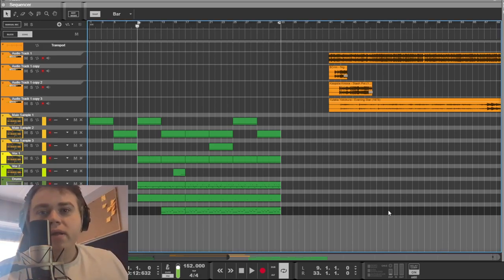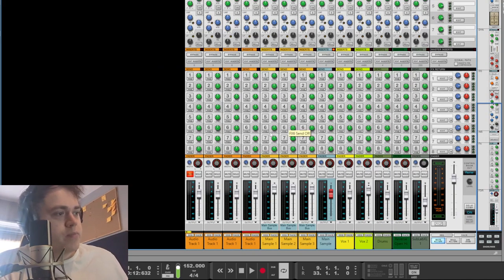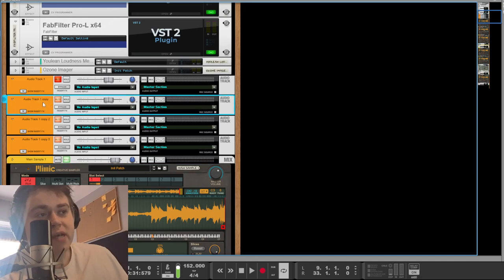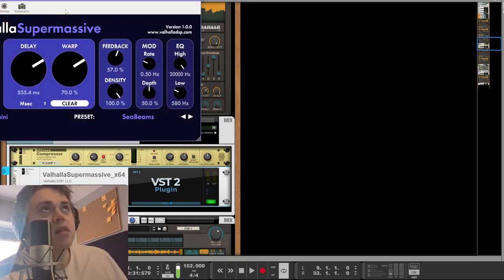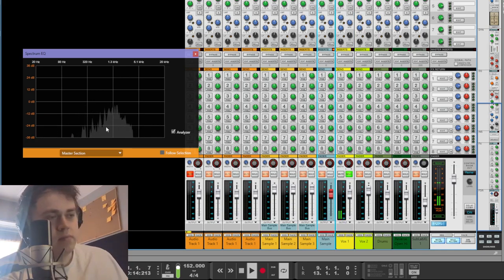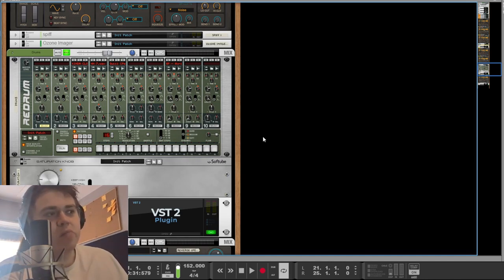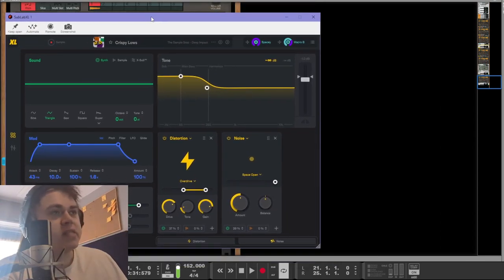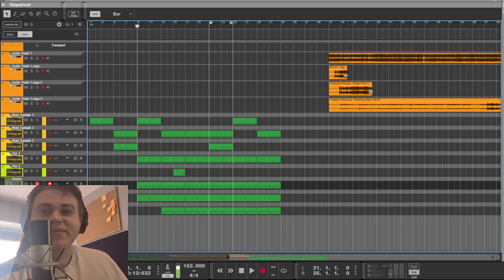$uicideboy$ Project Walkthrough: Resistance Is Useless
Get instant access to studio quality sample packs created by our team and get free lifetime updates on purchase of any of our sample packs.